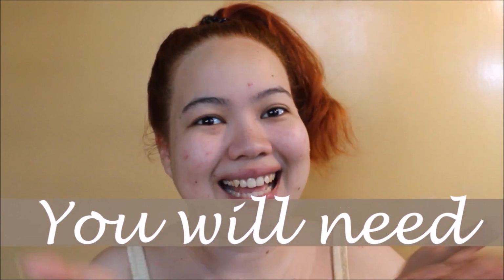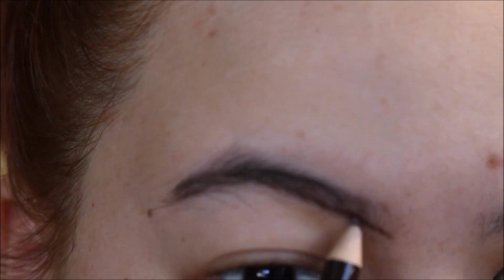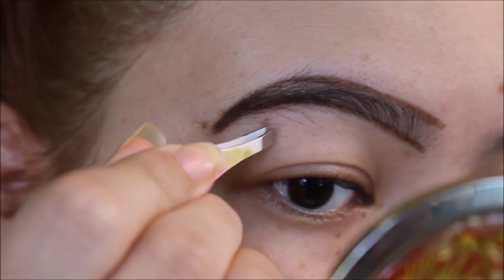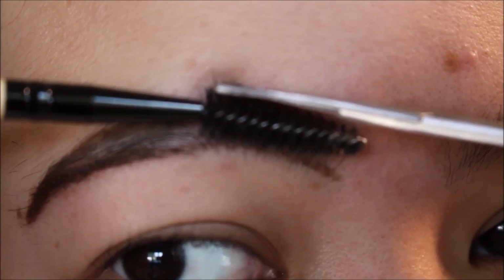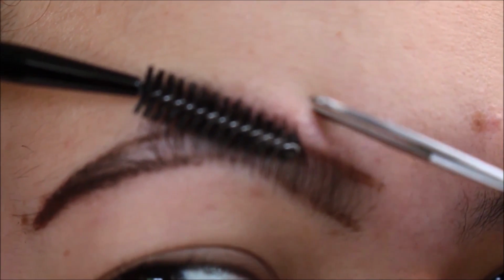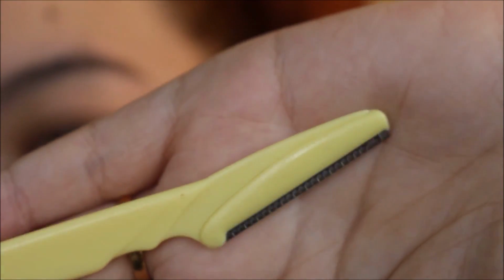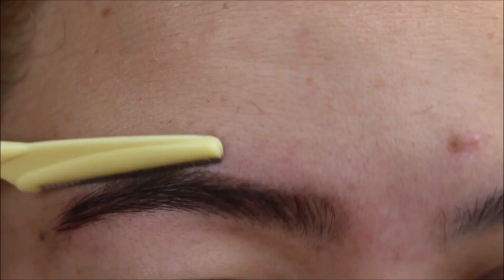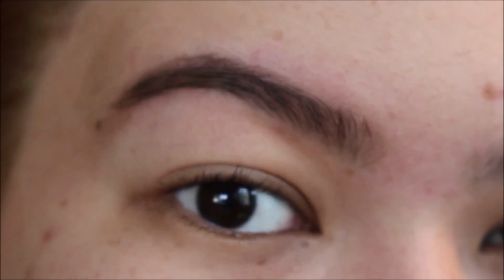How I Groom My Brows | Pluck, Trim & Shave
Hey friends! (Available in HD!:) Today, let me show you how I groom my brows! I tell you everything that you need to know! Starting from plucking, trimming to shaving your brows :) Time to get our brows on fleek sistah! LEZ GO! :)

Hi everyone! Welcome to my world! My name is Philline Ina and I am from Cebu, Philippines. I hope you enjoy watching! Xoxo :*

Also tell me what kind of video you would want to see me do next in the comments section below.
Talk to you guys later!! BYEEE!!:)

Take time to like this page, they offer so much affordable stuff!

Xoxo, Ina :)